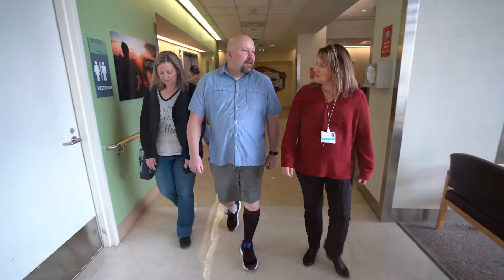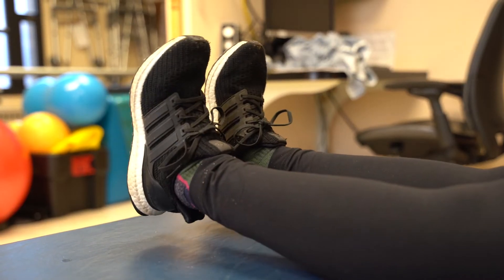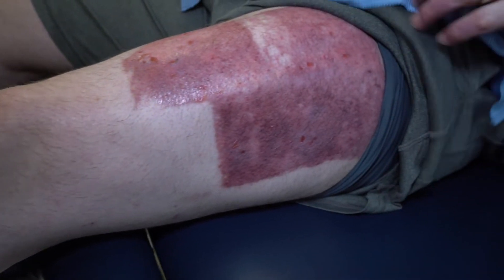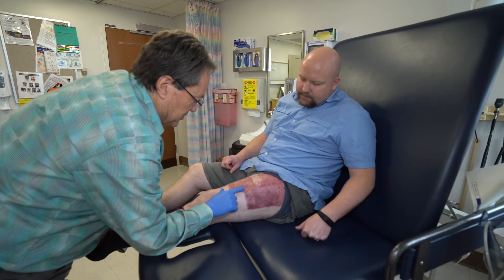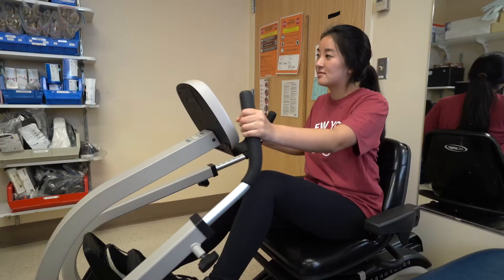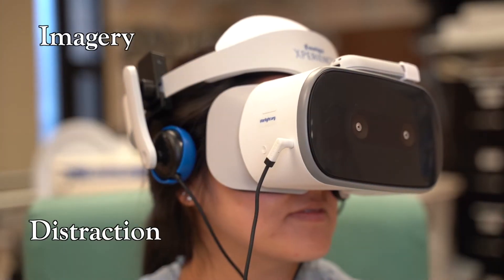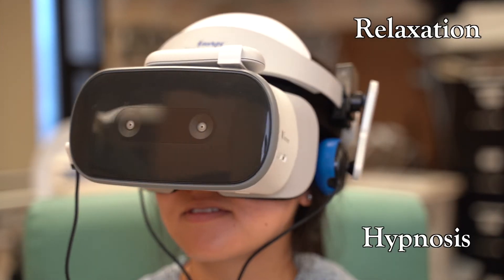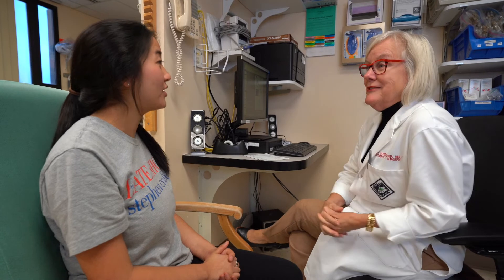Burns 501: Burn Pain-The Basics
This video is intended for patients with acute burns. It describes basic aspects of pain and management strategies at the UW Medicine Regional Burn Center.